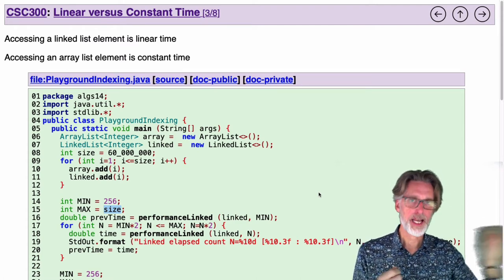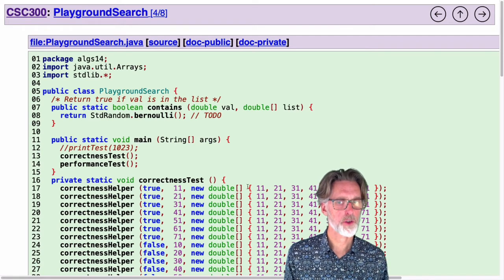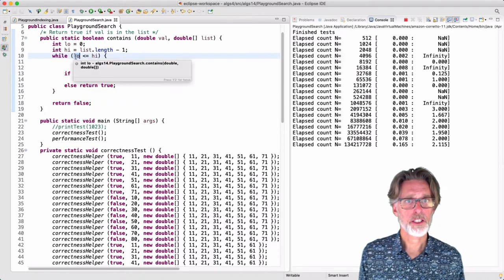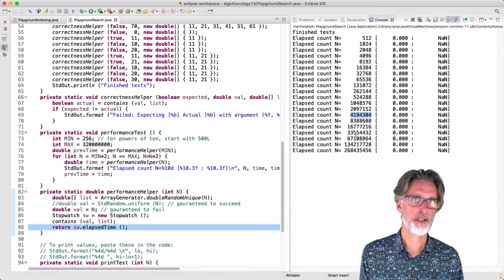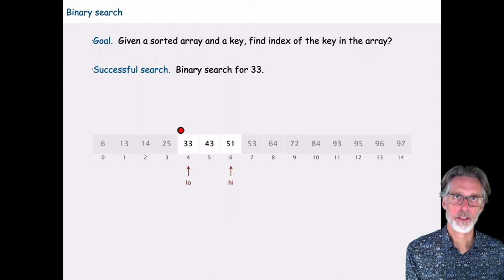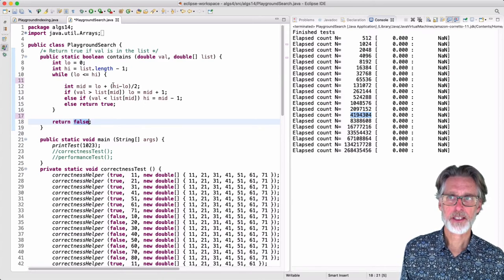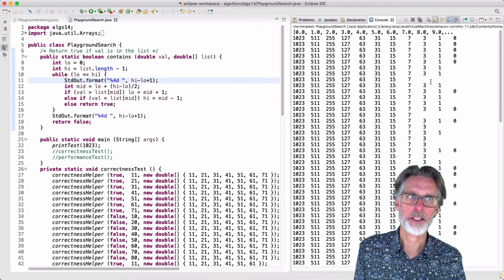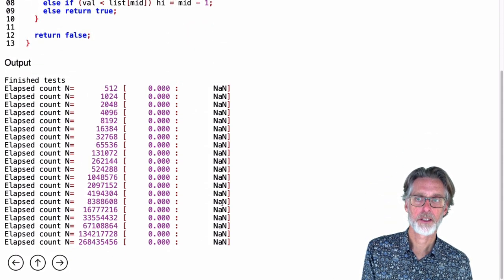ds1 binary search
00:00 Indexing an array is constant time
02:43 The search problem in a sorted array
03:35 The linear search algorithm
04:55 Thinking about a million filing cabinets
07:03 Watching the running time of binary search
08:18 Understanding binary search: success case
11:16 Understanding binary search: failure case
12:15 Coding binary search
13:01 Printing lo and hi on random inputs
14:56 Printing the number of elements left in consideration
16:33 Time complexity of linear and binary search